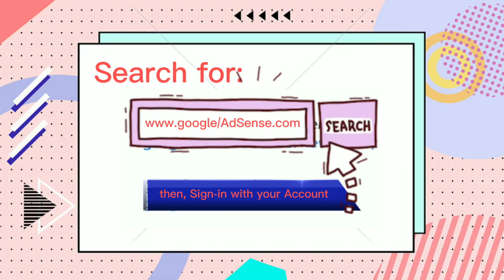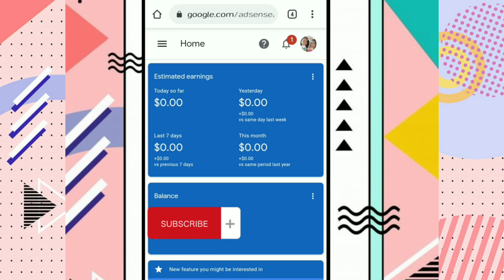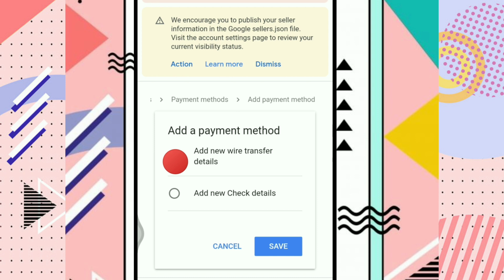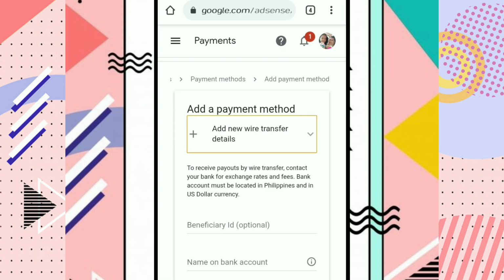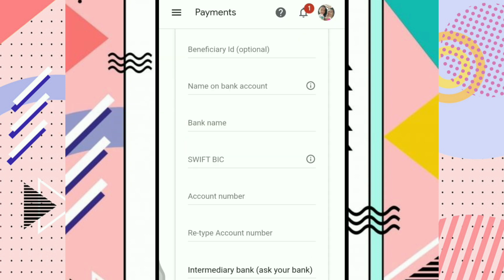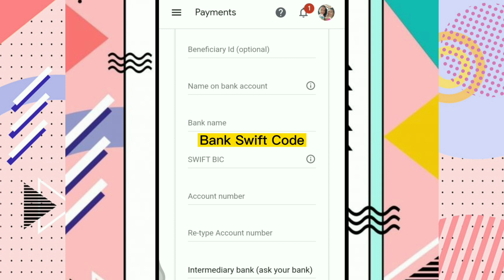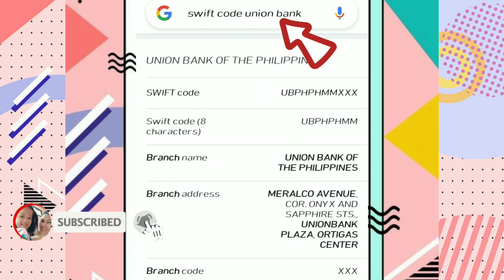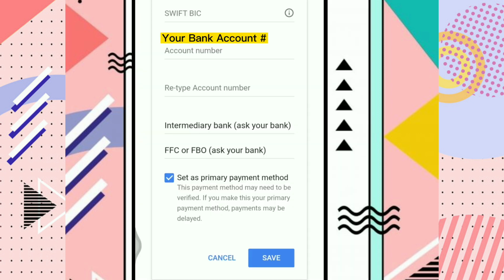How to Add Payment Method on Google AdSense || Tutorial || Angelhyns Vlog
Music used, Thanks to: Ikson
Support Ikson